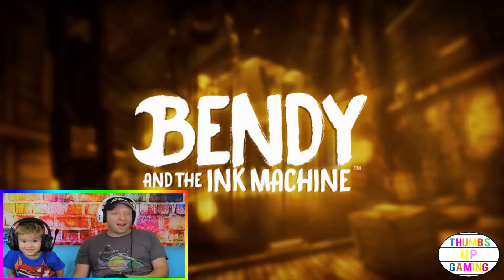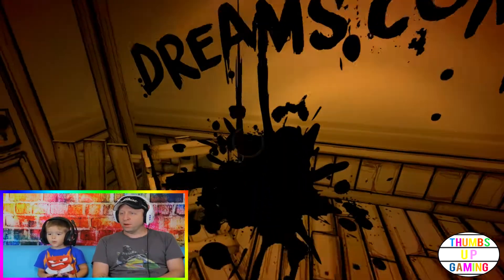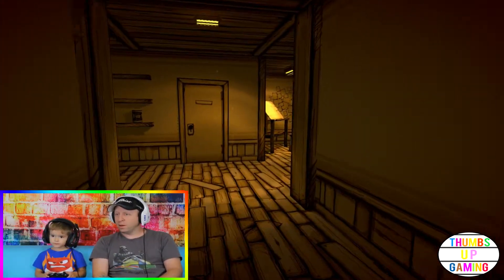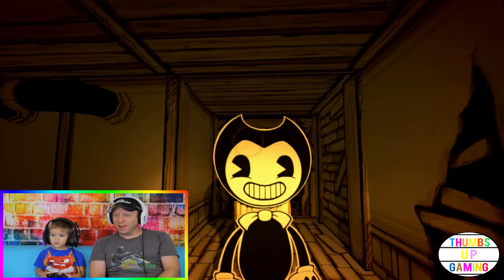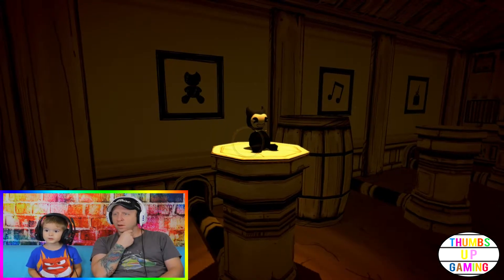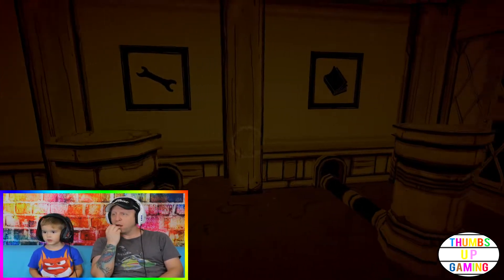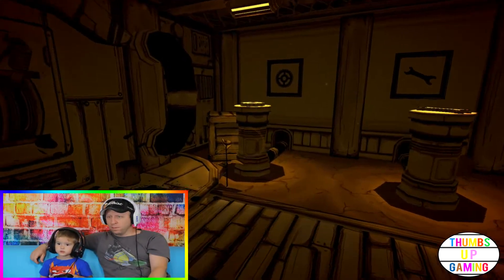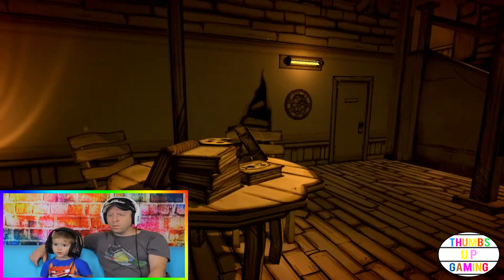Find the objects | Bendy and the ink machine chapter 1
Today we got a gamestop exclusive copy of Bendy and the Ink Machine for the xbox one.  We will do a walkthrough of Chapter 1.

Gameplay is from the view of a 3 year old future gamer.  Can he complete the game by himself?